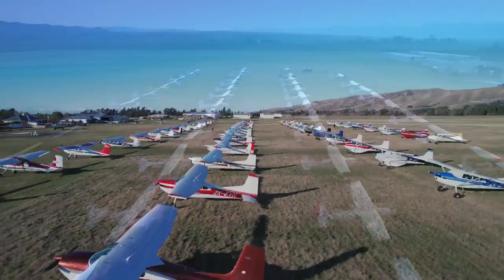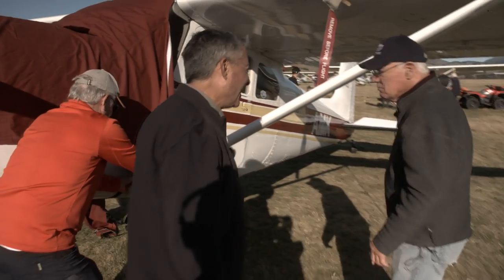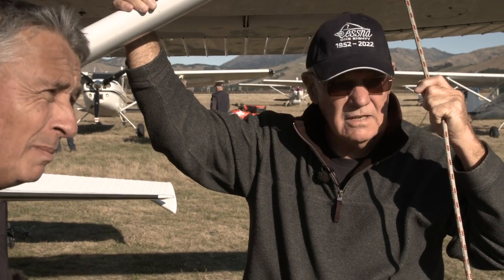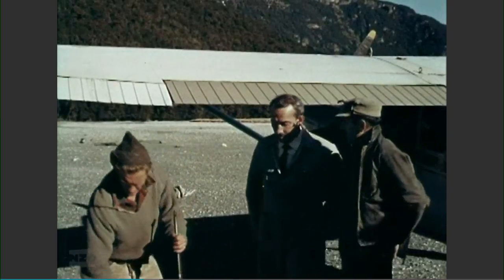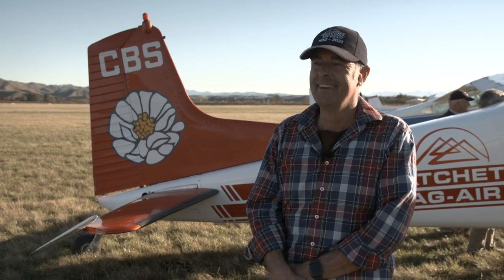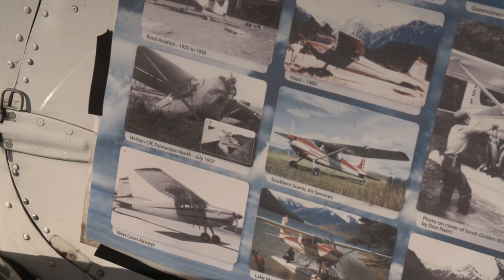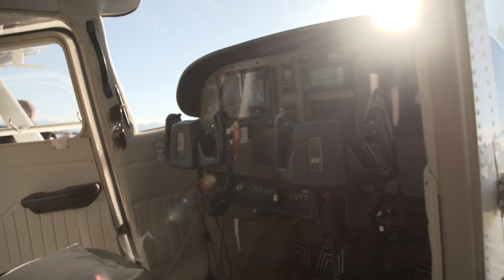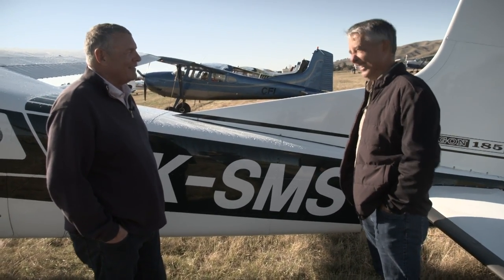The Cessna Skywagon turns 70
It’s the machine that helped develop New Zealand’s inaccessible back country.